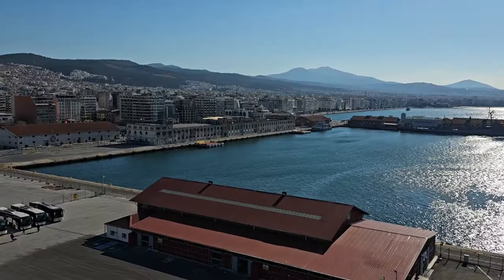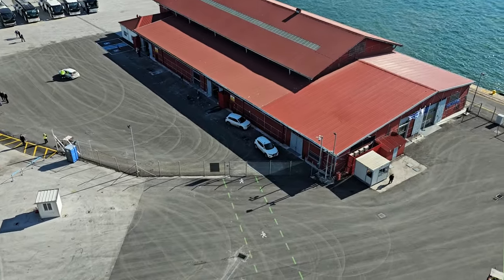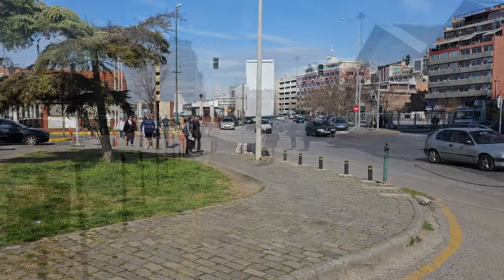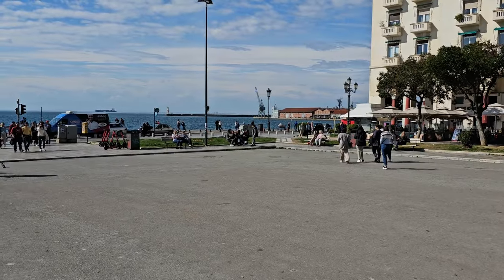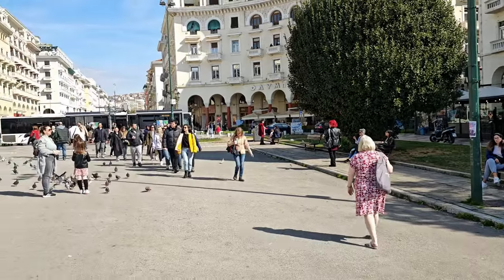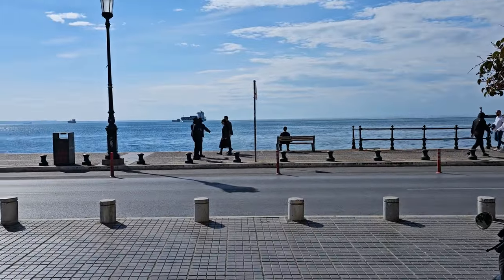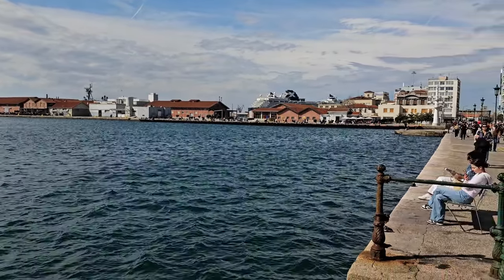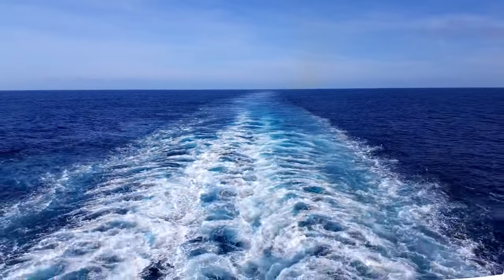Celebrity Infinity Thessaloniki Port Tips for Travellers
Hey cruise fans and welcome back to Ray and Sue's  Cruise Travel Channel.

We undertook a 10 day Greece and Türkiye cruise on the beautiful Celebrity Infinity in February 2024.

Check more Royal and Celebrity videos on the channel, but in this tips for travellers video, we arrive at Thessaloniki, Greece and take you for a tour downtown and around the port.

Music Credits